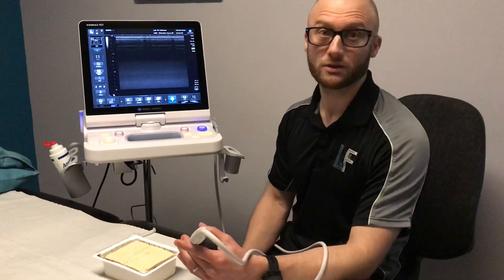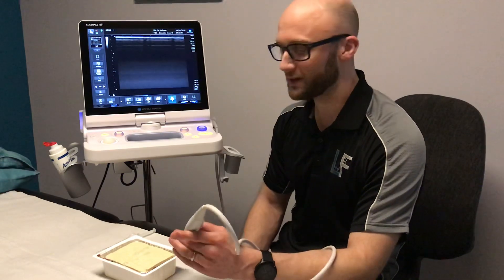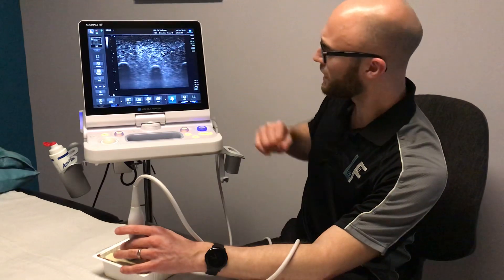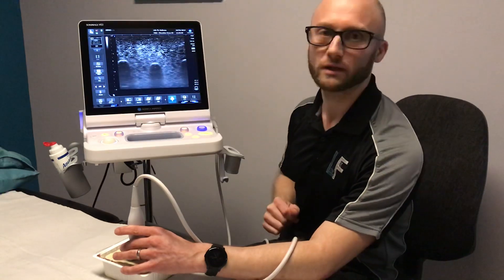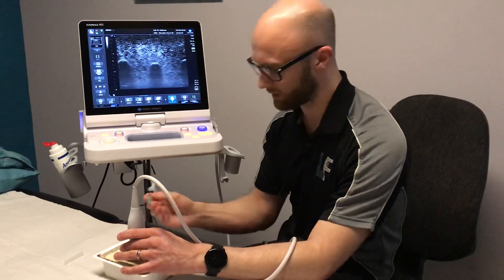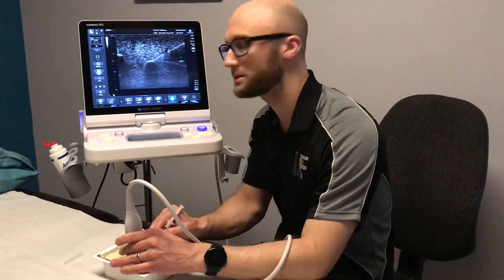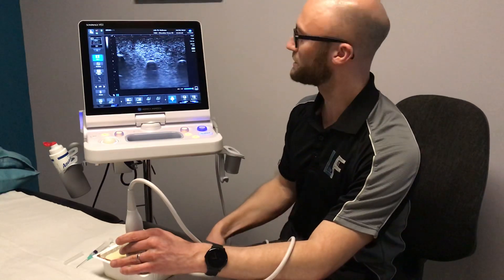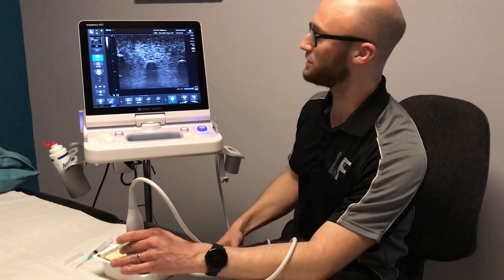Live Demo of Ultrasound-Guided Injection.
Stewart Kerr, Advanced Practice Physiotherapist & Sonographer demonstrates how an ultrasound-guided injection works by providing a live demonstration using a ‘phantom’.